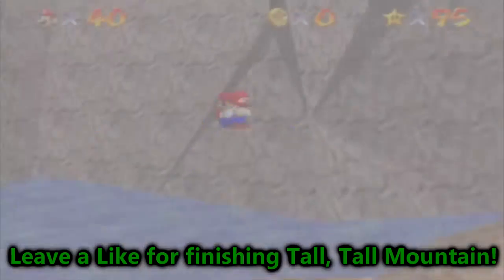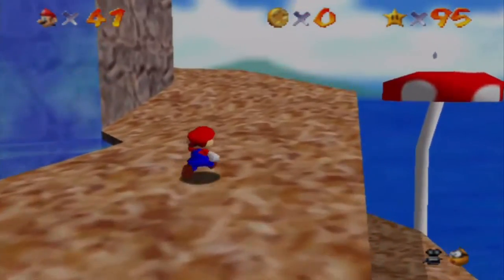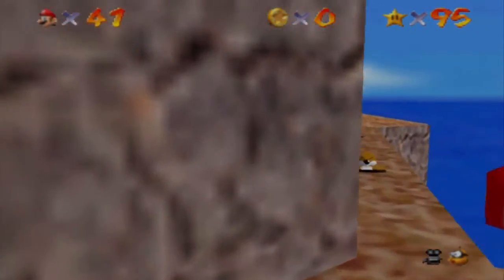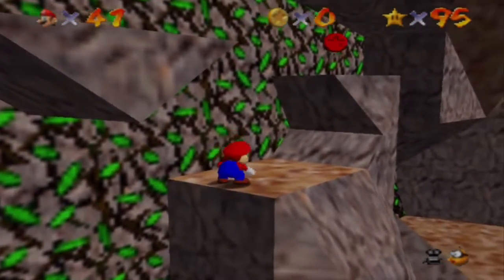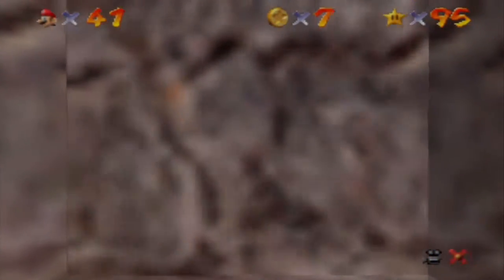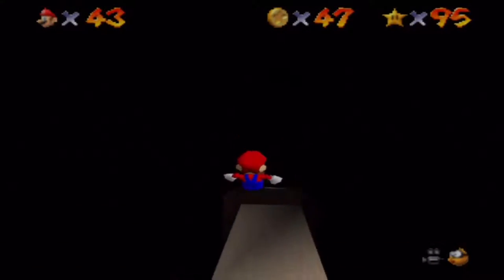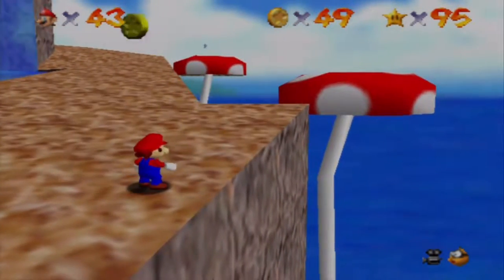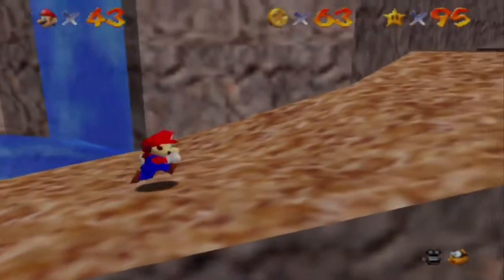Super Mario 64 REDUX - Part 20: Are We Tiny or Huge? | GiantGrotle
Tiny-Huge Island can be both tiny and huge so you can say them both!
QOTD: Do you prefer the tiny half or the huge half of Tiny-Huge Island?

Pokemon GiantGrotle Ruby Sapphire Diamond Pearl Dialga Palkia Pikachu Raichu Mario Luigi Peach Super Bros. Brothers Mudkip Turtwig Charmander Squirtle Bulbasaur Nintendo Game Freak Nintendo Wii Nintendo GameCube Super Mario Sunshine Super Mario 64 New Super Mario Bros. Wii Pokemon Ruby Pokemon Sapphire Pokemon Yellow Pokemon Blue Pokemon Red Pokemon Green Pokemon Emerald Pokemon Pearl Pokemon Diamond Pokemon Platinum Giratina Azelf Uxie Mesprit Grotle Torterra Luma Peach Bowser Mario Kart Grand Prix 100cc Mario Kart Wii Pokemon Gold Pokemon Silver Pokemon Crystal Chickorita Totodile Cyndaquil Ho-Oh Pokemon Trainer Gary Pokemon Trainer Grotle Pokemon Trainer Sam Pokemon Trainer Matt Pokemon Trainer Red Pokemon Trainer Ash Lugia Celebi Mario Sports Mushroom Cup Flower Cup Star Cup Special Cup Leaf Cup Shell Cup Lightning Cup Banana Cup Mario Kart 64 Stephen Plays Nintendo Entertainment Donkey Kong Nintendo Entertainment System Excite Bike Nintendo Entertainment System Pac-Man Kirby's Adventure Metroid Battle Toads Dr. Mario Duck Tales The Legend of Zelda II - The Adventure of Link Update Video Aladdin Grand Theft Auto Advance Donkey Kong Country Super Smash Bros. Super Mario Kart F-ZERO Kirby Superstar Mega Man 5 Mortal Kombat Super Mario Bros. Zombies Ate My Neighbors Super Metroid Super Punch Out! Flappy Bird Yoshi's Island Lego Star Wars The Complete Saga Chrono Trigger EarthBound Mario Kart 64 Double Dash!! Mario Kart Wii Pokemon Emerald Pokemon Sapphire Nuzlocke Adventure Mario Kart 8 Time Trials Super Smash Bros. Melee Battles With Friends! Pokemon FireRed Super Mario 64 REDUX